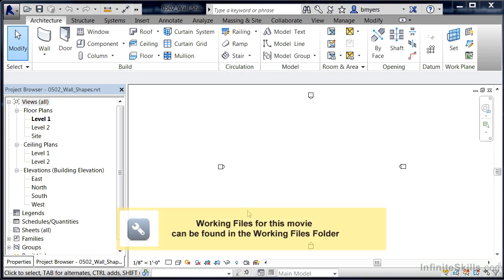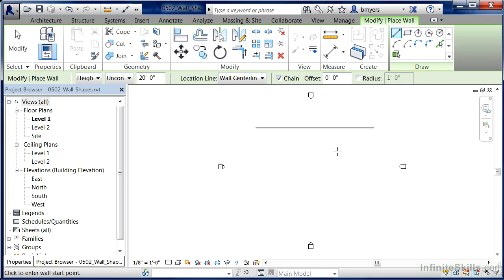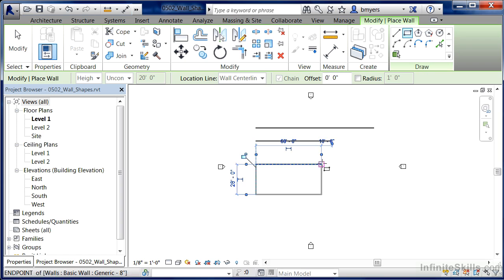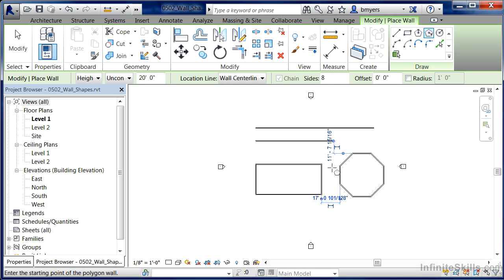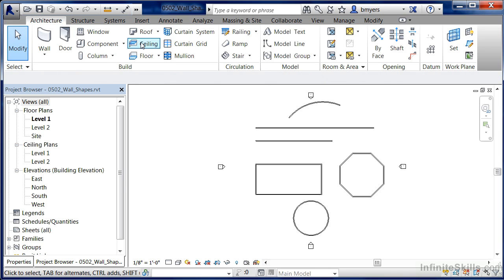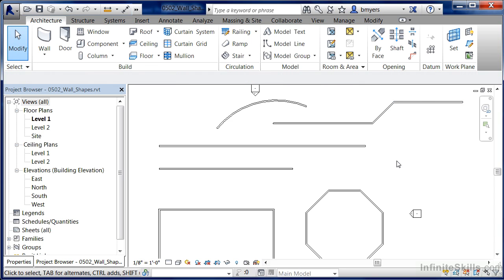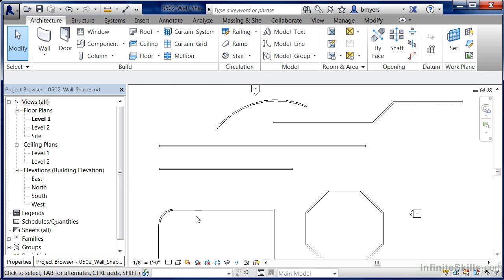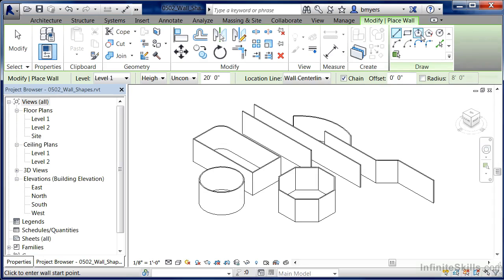Revit tutorial - 05_02-Wall Shape